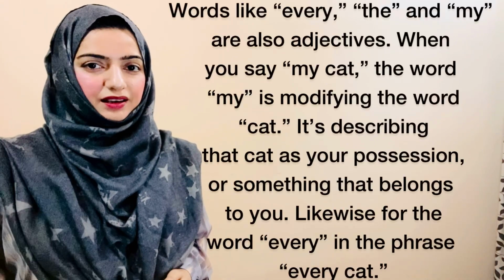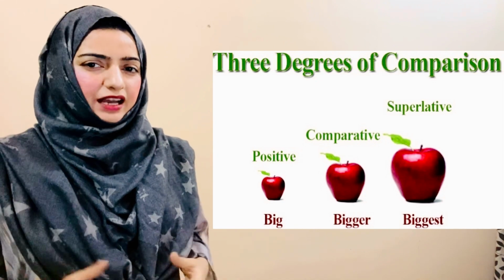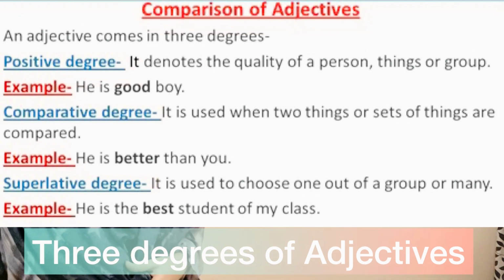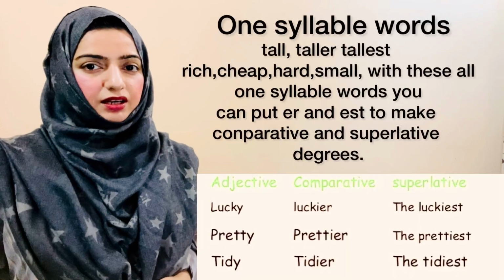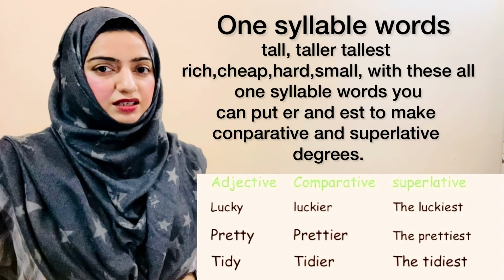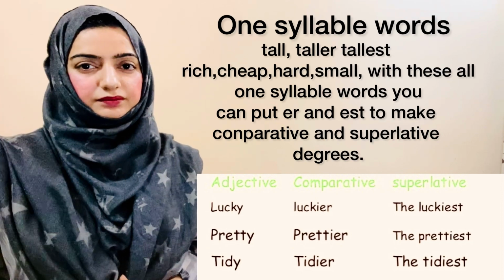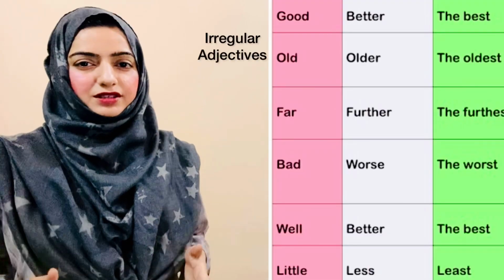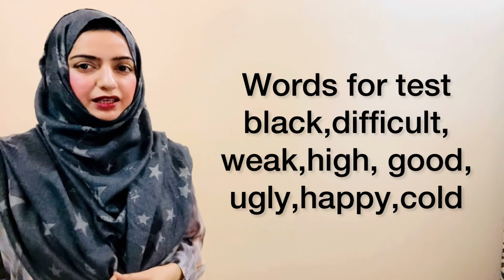Adjective|| Adjective in English Grammar ||concept,words,definition,degrees of adjective,test